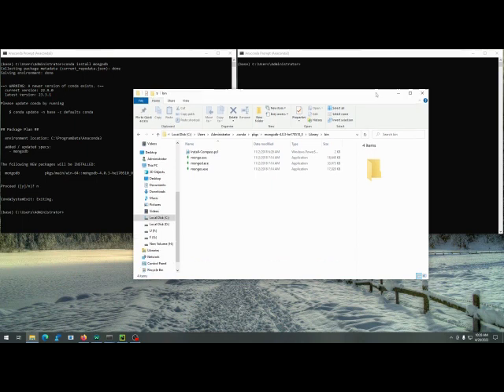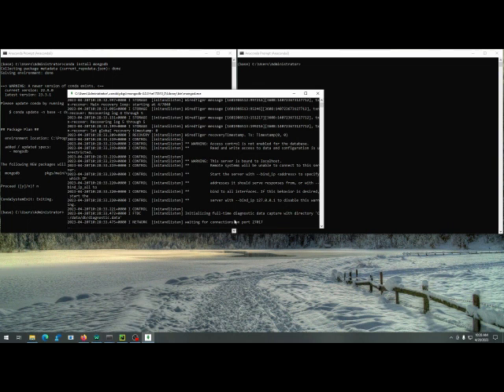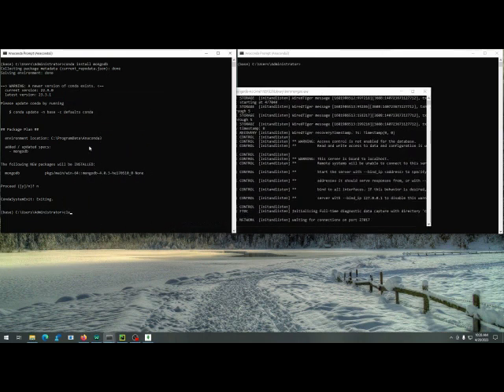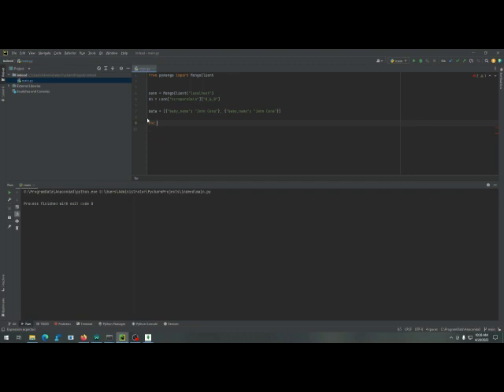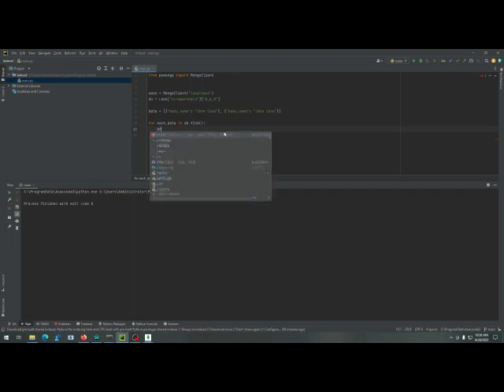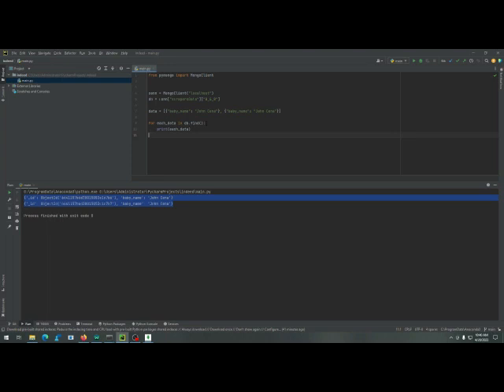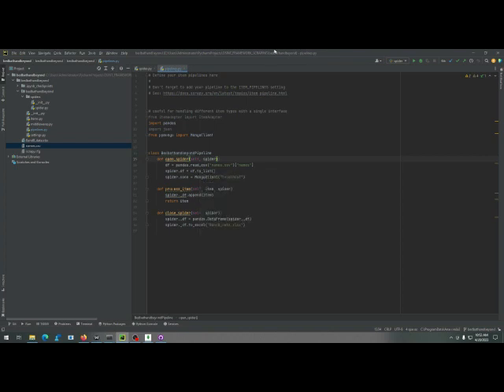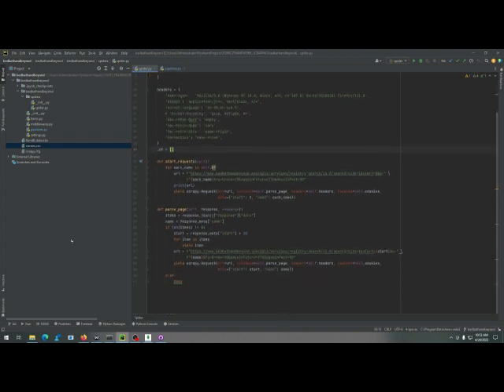How to install mongodb and apply to scrapy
This video shows how to install mongodb and apply it to our bedandbump scraper. My codes are all updated on Git.